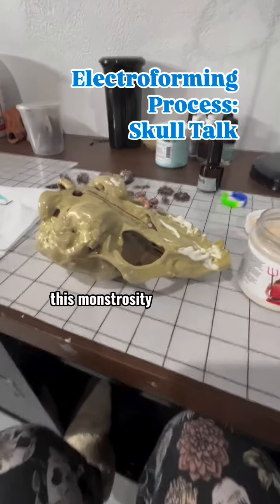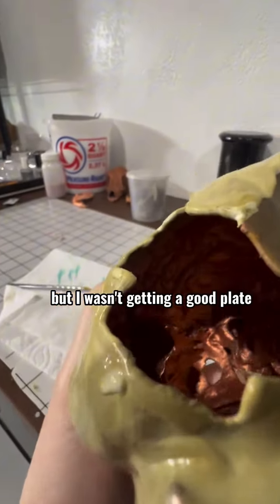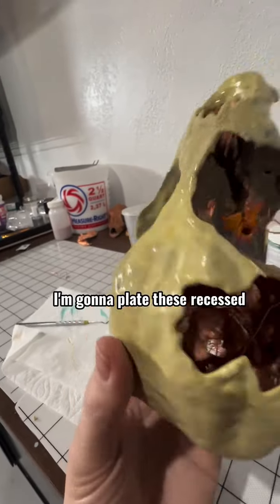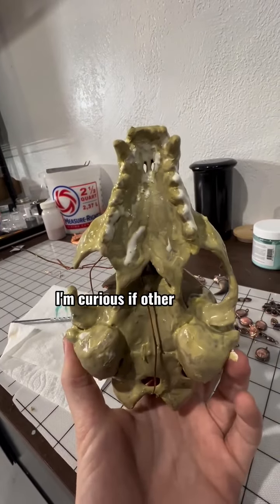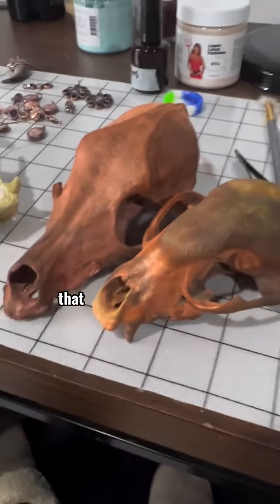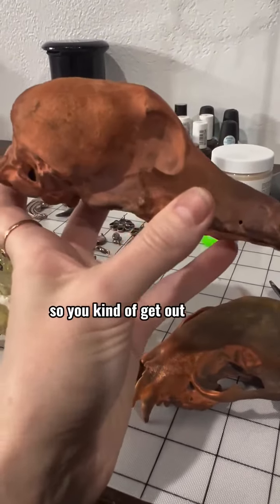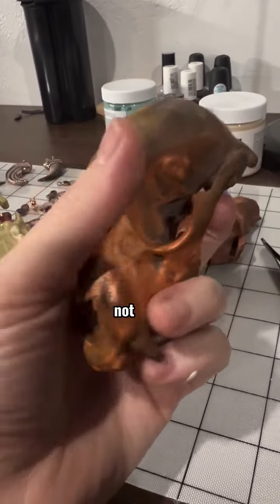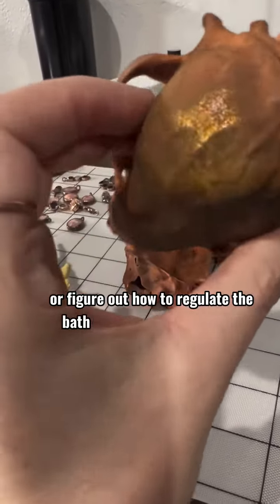Electroforming Process: Skull Talk